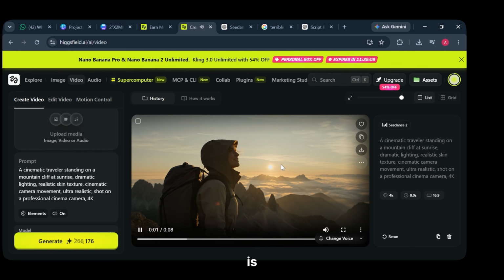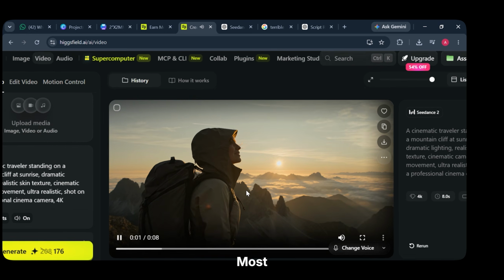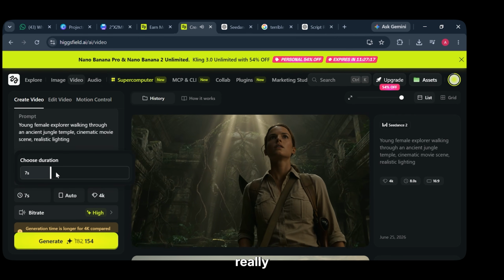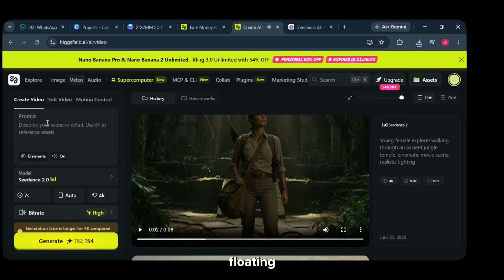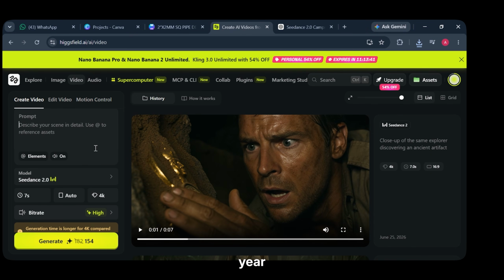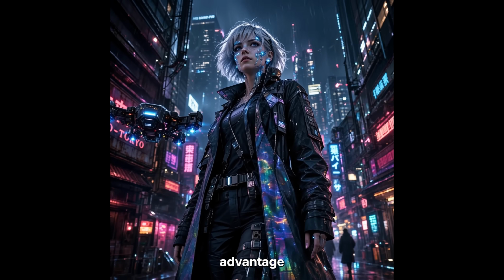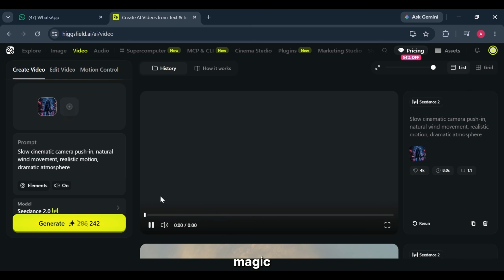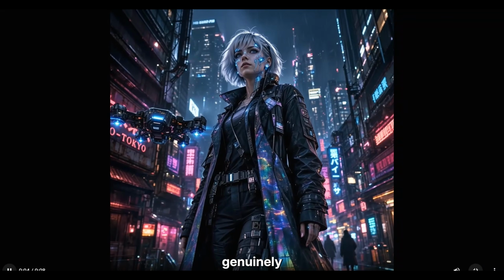FREE & Unlimited seedance 2.0 video generator - insane Film making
Looking for the best FREE AI video generator? In this video, I'll show you how to use Seedance 2.0 to create incredible cinematic AI videos for free and unlock an insane AI filmmaking workflow.

Seedance 2.0 is one of the most powerful AI video generation models available, capable of producing realistic, cinematic, and high-quality videos from simple text prompts and images. Whether you're creating YouTube videos, short films, commercials, social media content, or AI animations, this tutorial will help you get started quickly.

Create cinematic AI videos
Generate professional AI films
Text-to-Video workflow
Image-to-Video workflow
Best prompts for realistic AI videos
Tips for better AI-generated movies
AI filmmaking workflow for beginners
🎥 Perfect For

• YouTubers

• Content Creators

• AI Filmmakers

• Digital Marketers

• Video Editors

I regularly upload videos about:

ChatGPT
AI Image Generators
AI Automation
AI Productivity Tools
YouTube Growth
Content Creation